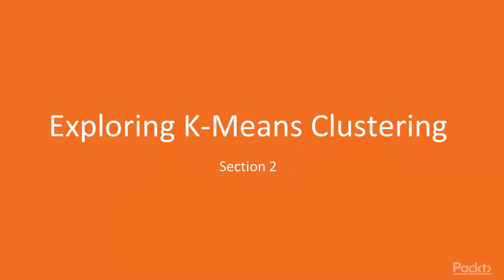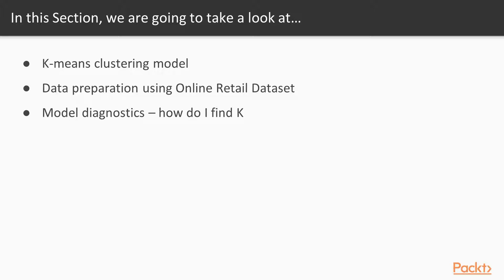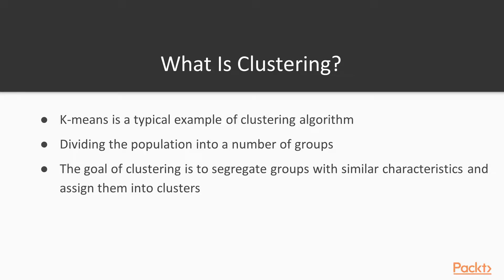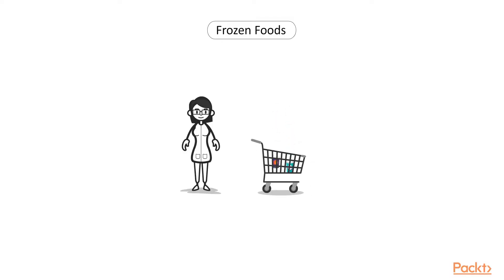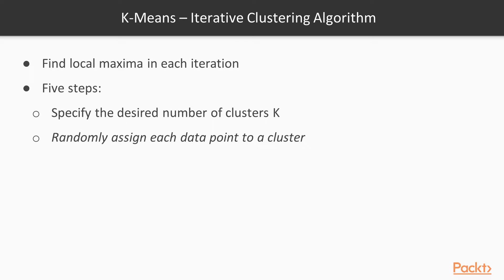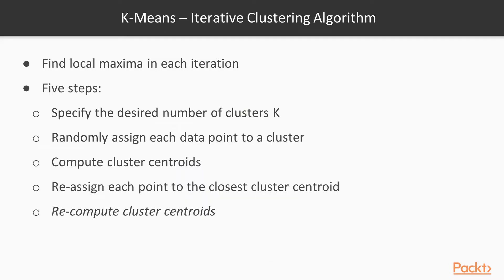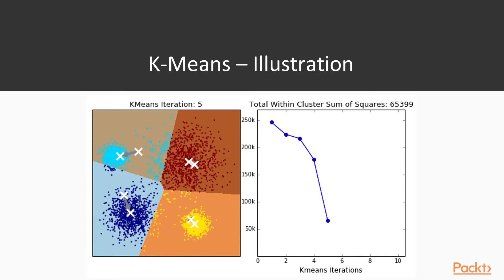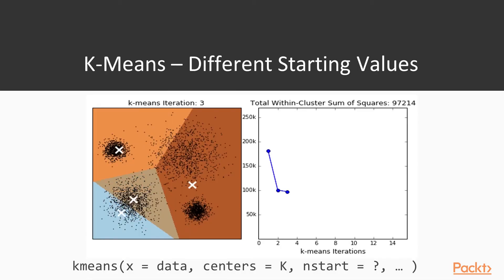Unsupervised Machine Learning Projects with R: K-Means Clustering Model| packtpub.com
This video tutorial has been taken from Unsupervised Machine Learning Projects with R. You can learn more and buy the full video course